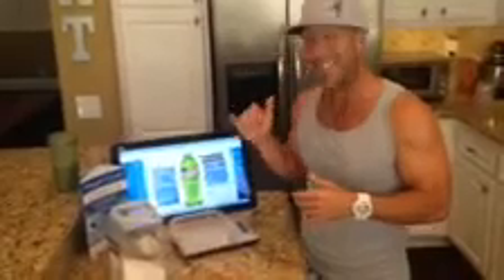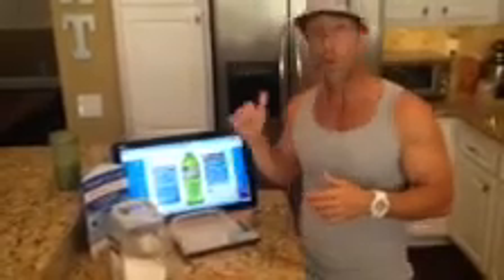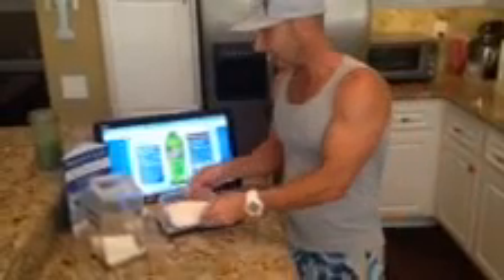How much sugar in Mt. Dew?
See what Sugar looks like in 4 20oz bottles of Mountain Dew! Shocking! SIDE NOTE: sorry 'bout the blurry video, not sure what happened here, it was clear when I uploaded it.